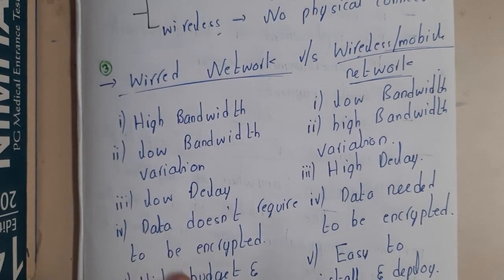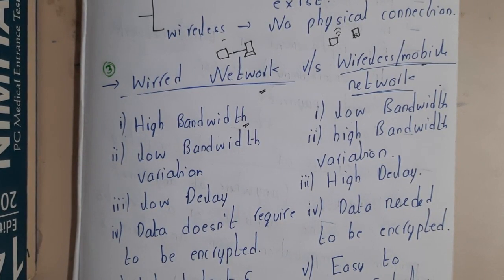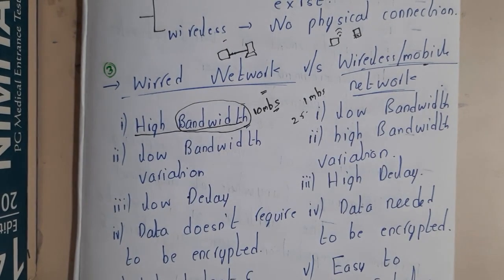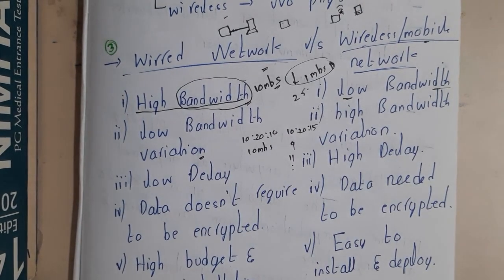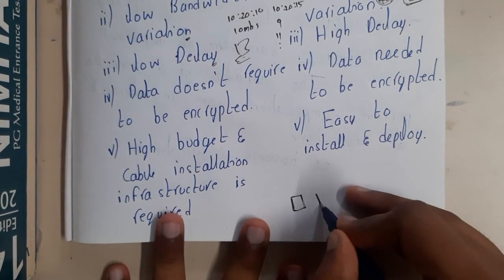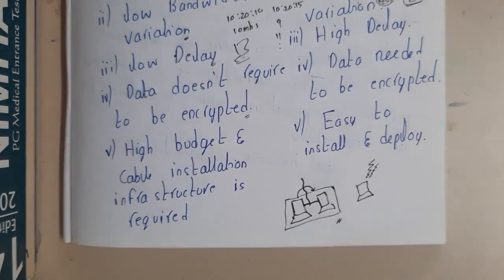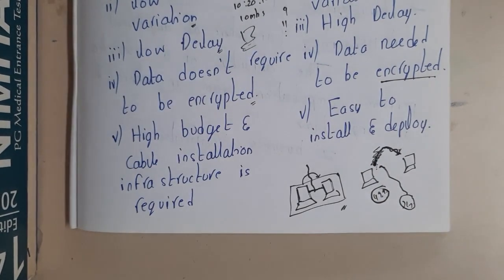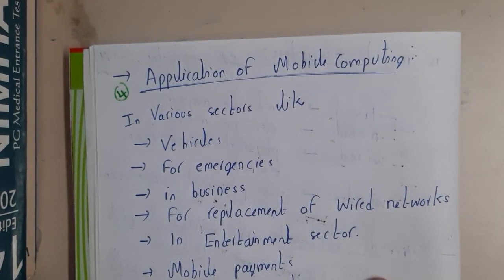1.3 Wired network Vs Wireless Network